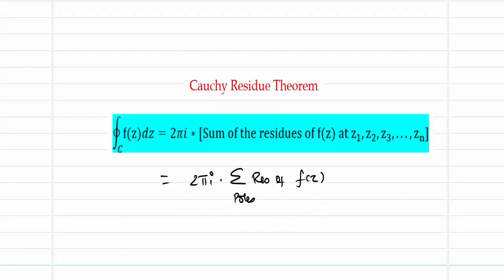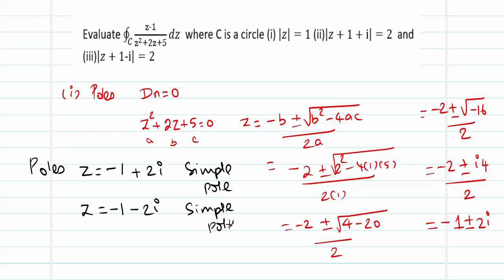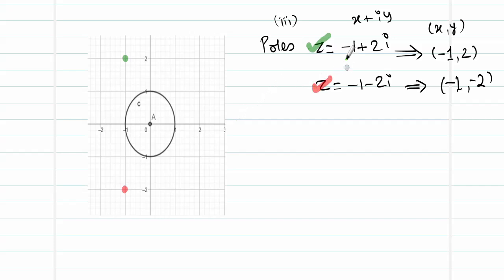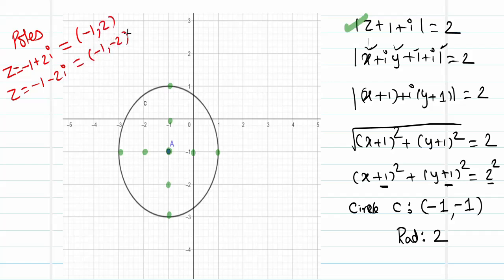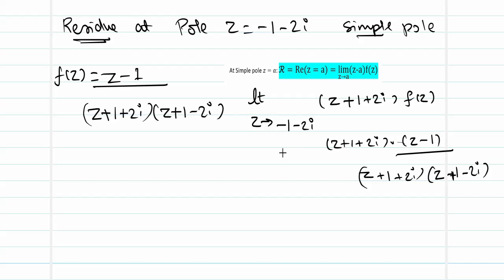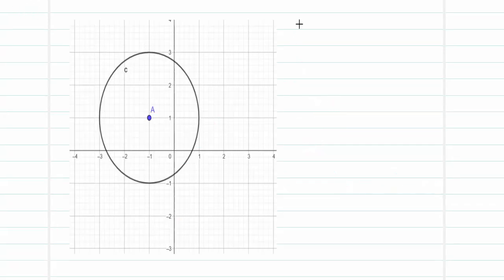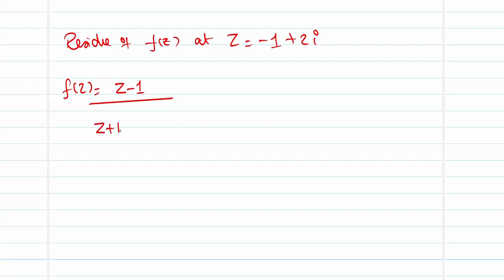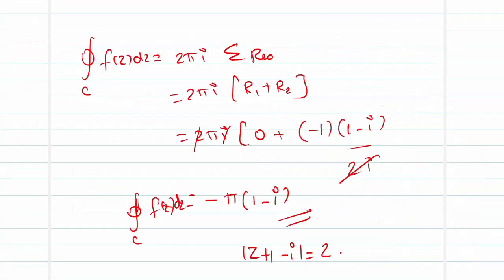Evaluation of Integrals using Cauchy residue Theorem -Part 2